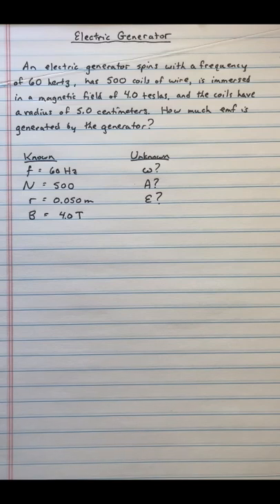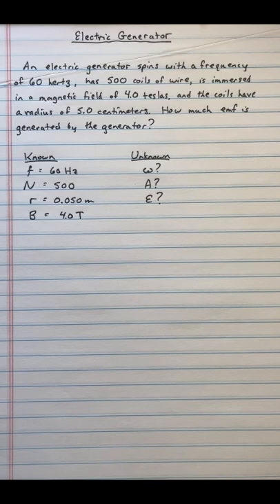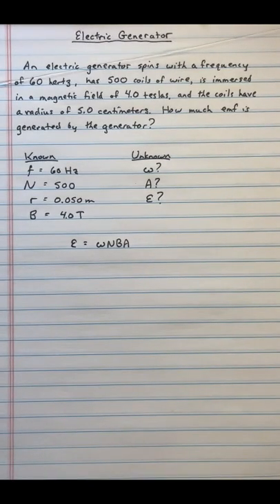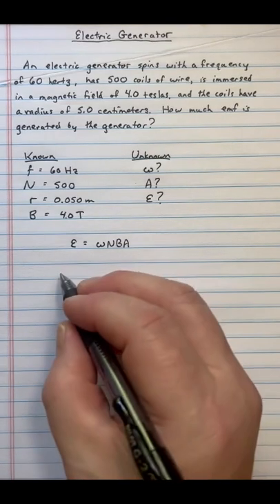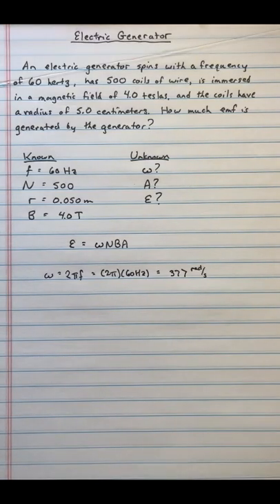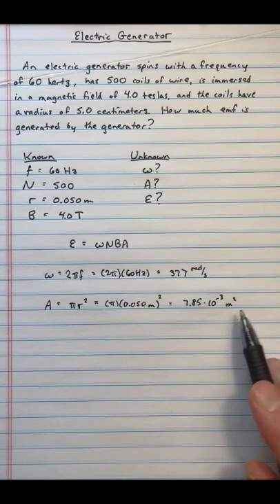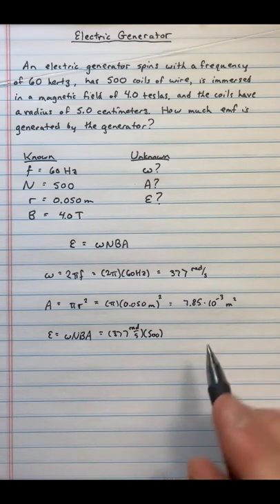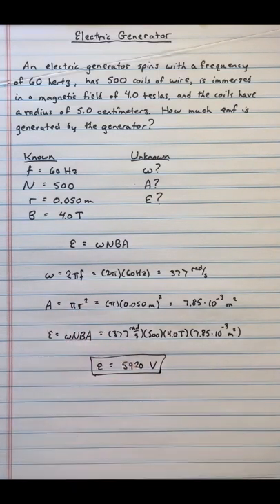Electric generator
A short video showing how to calculate the emf of an electric generator given the frequency, number of coils, magnetic field, and cross-sectional area.